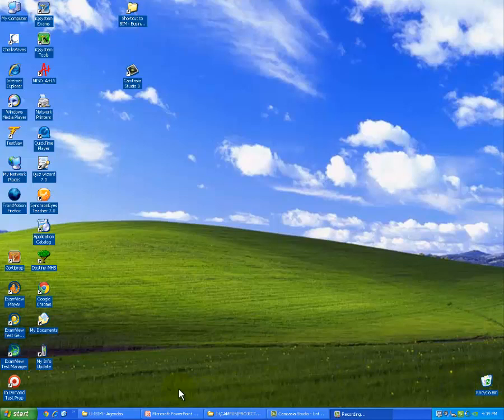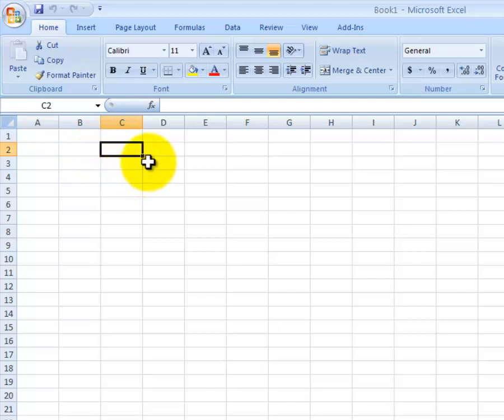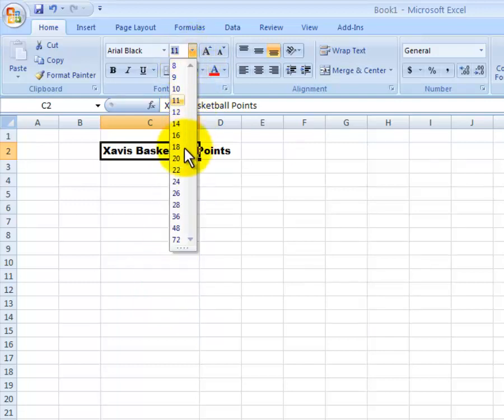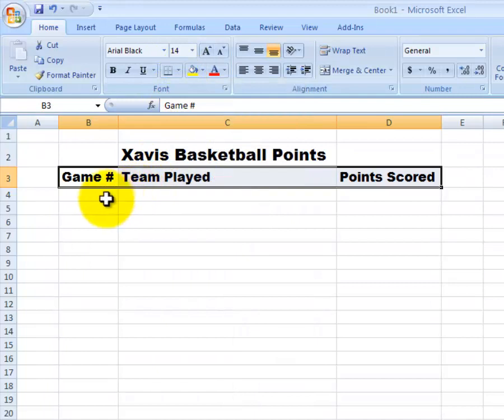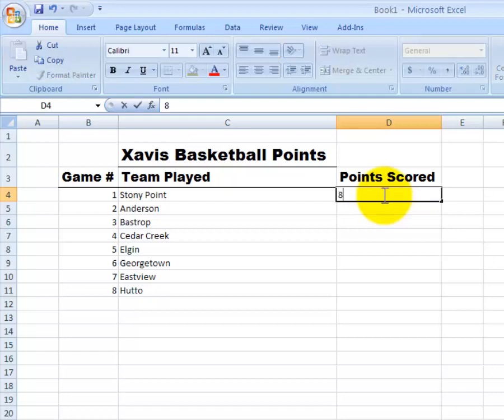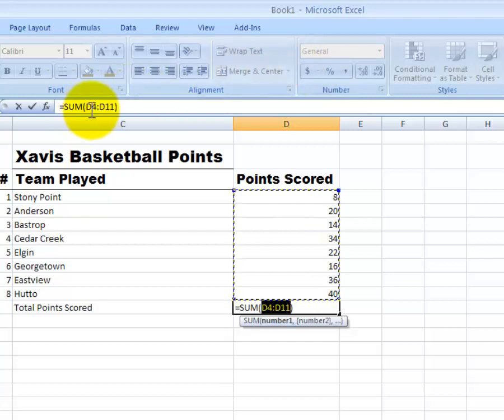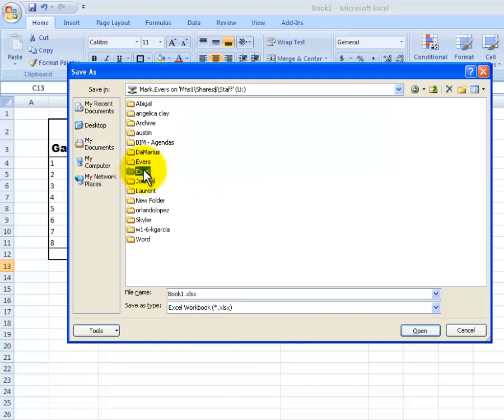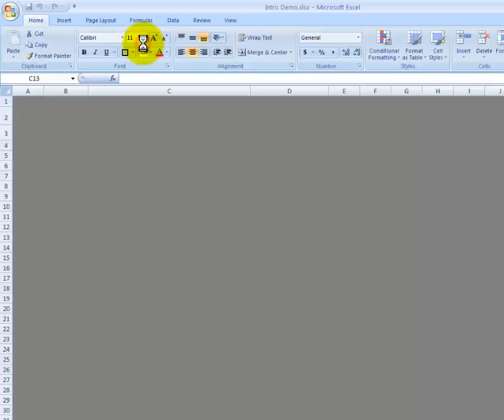Excel Lesson 1